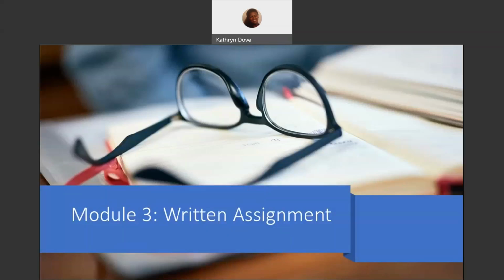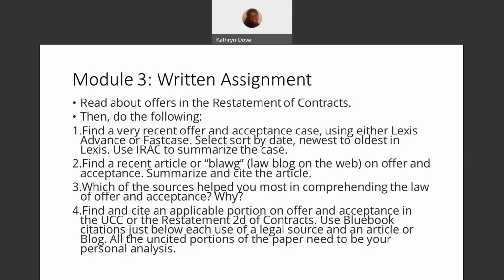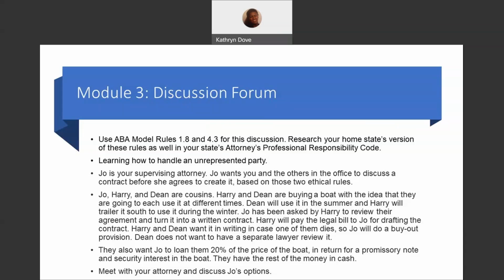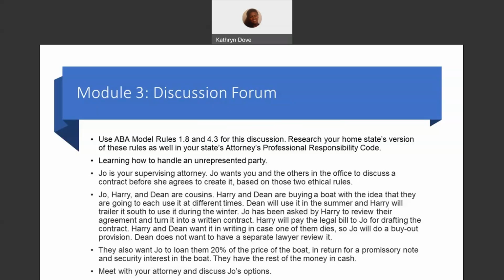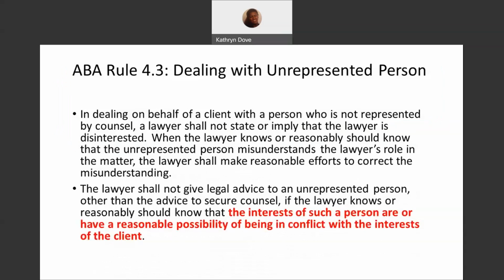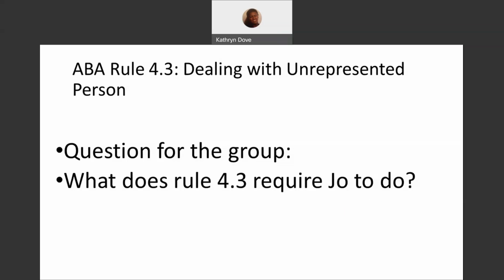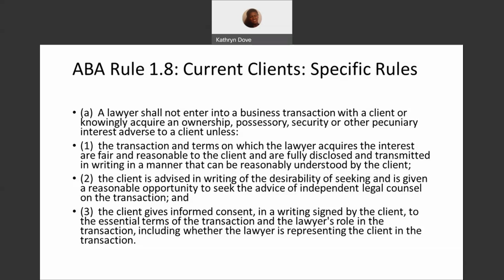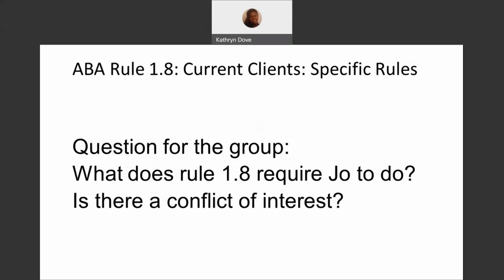Welcome to Module 3 - Contracts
Module 3 assignments
Rasmussen University
Paralegal program